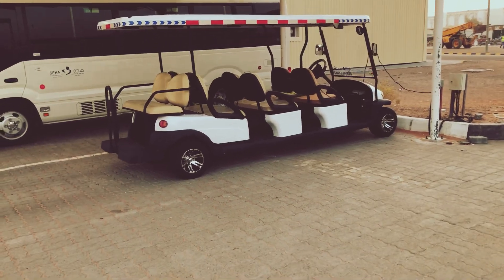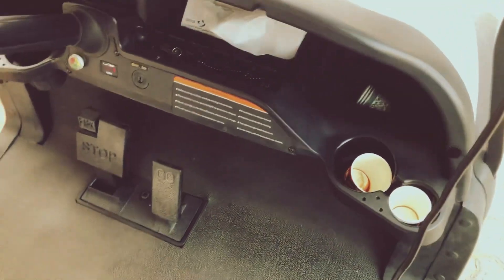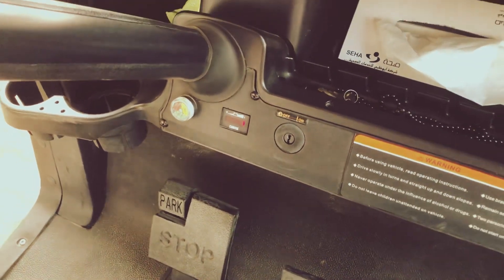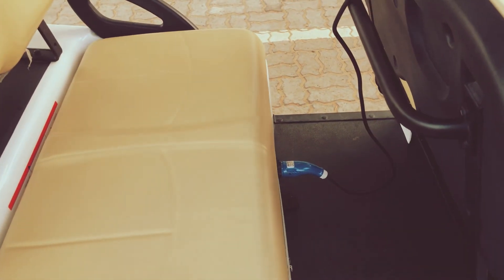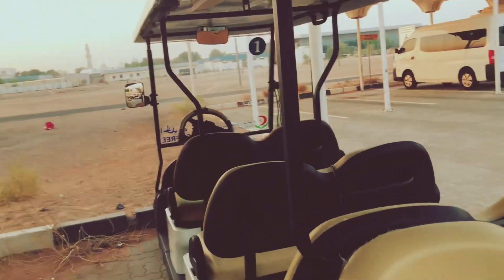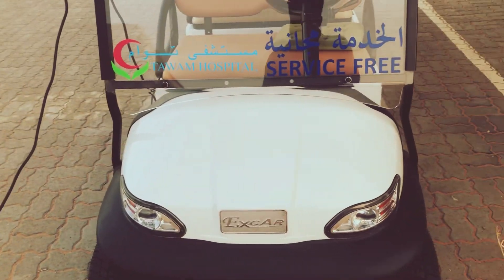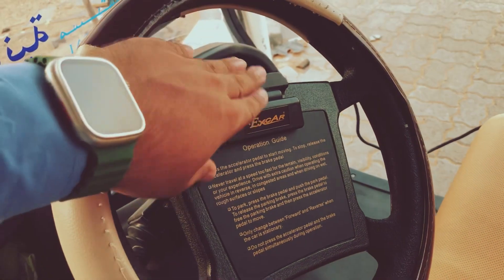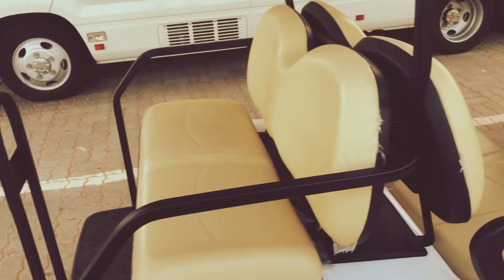Golf club car